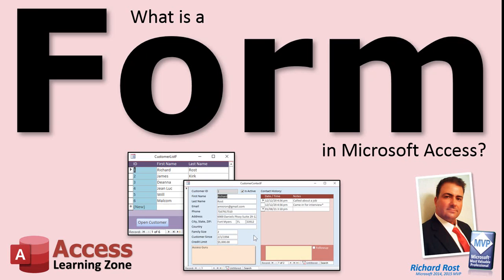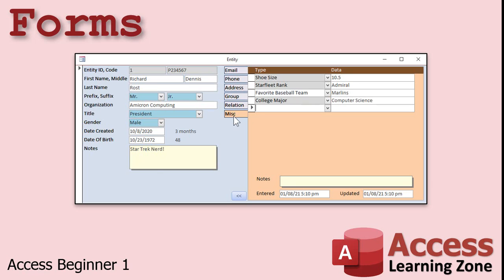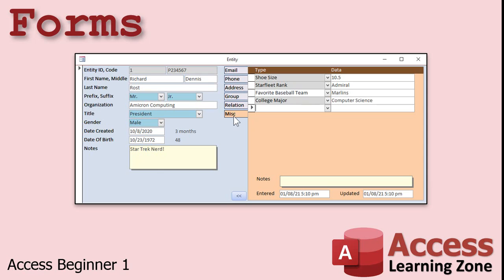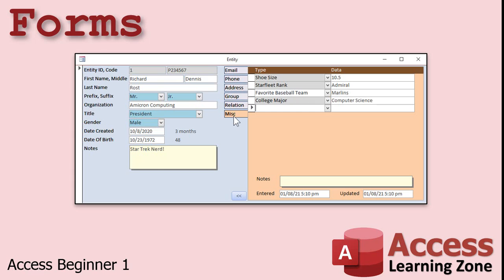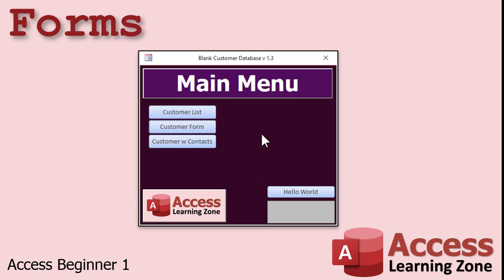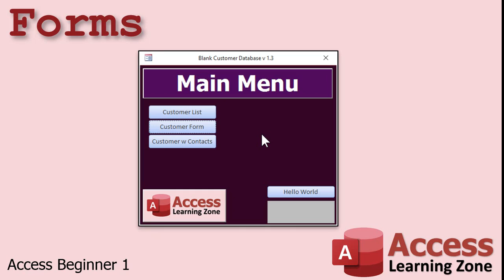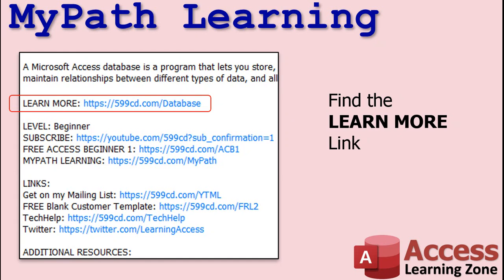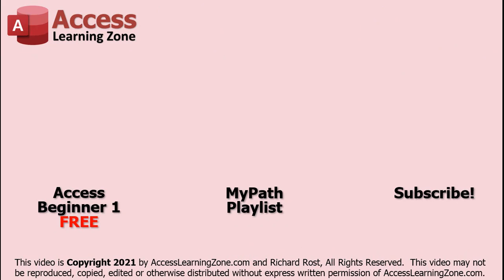What is a Form in Microsoft Access?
Forms are used for viewing and editing data on your screen. You can use different types of controls such as text boxes, command buttons, list boxes, and more. Forms can also be used to create menus and a complete user interface for your database.

WHAT DOES LEVEL MEAN:
My Access classes are divided into multiple levels. BEGINNER requires little working knowledge of Access. EXPERT assumes you know relationships and how to use functions and action queries. ADVANCED users know macros and events. DEVELOPER uses SQL and/or VBA programming.